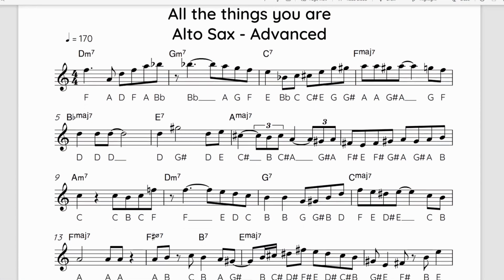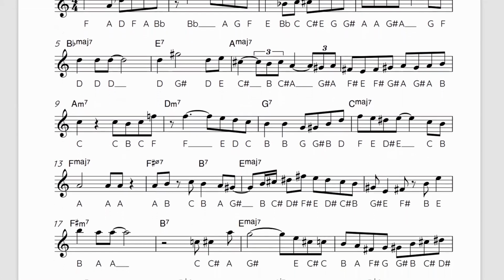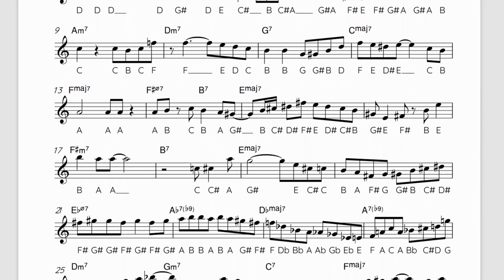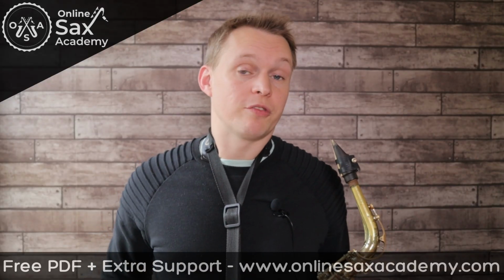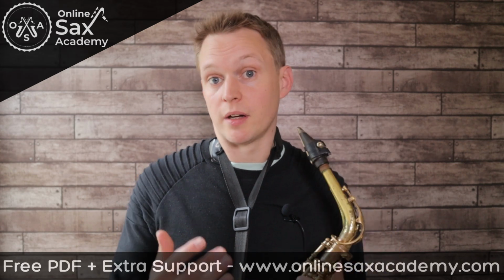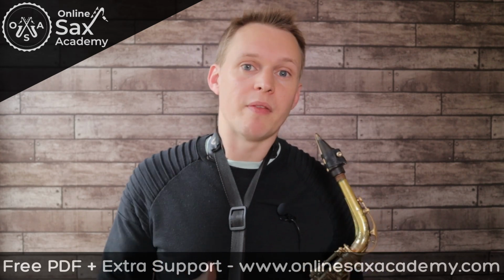How to play 'All the things you are': 3 levels - Beginners, Intermediates and Advanced #49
⭐ 🎷⭐ Get complete PDFs for all levels, backing tracks, and access to all lessons exclusive on the courses page by becoming a premium member

In this week's lesson you will learn how to play 3 versions of the famous jazz standard 'All the things you are' for beginners, intermediates and advanced level players. In the beginner version the melody has been decorated. For the intermediate and advanced versions there is also a transcription of an improvised of increasing complexity.

Timestamps:

0:00 Intro
3:03 Beginner version
4:23  Intermediate version
6:30 Advanced version
8:16 Outro